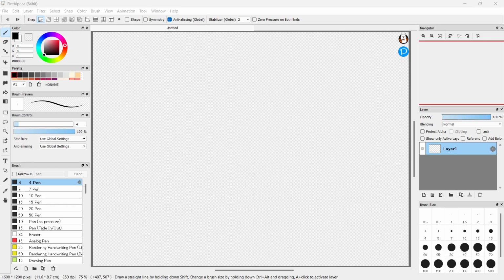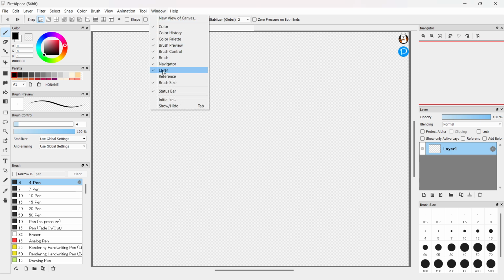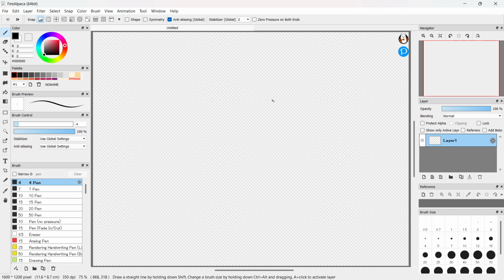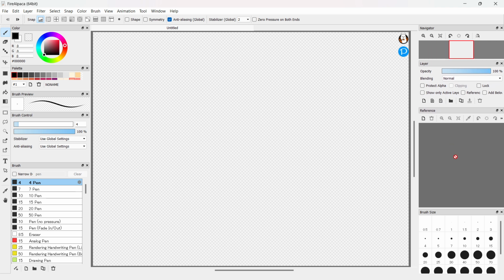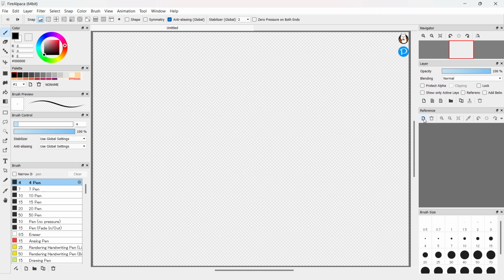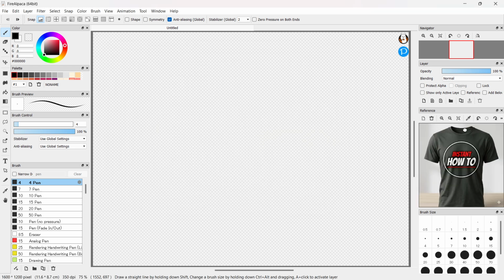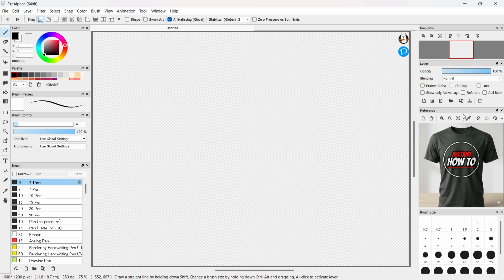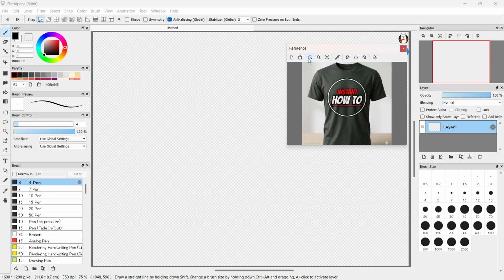How To ADD A REFERENCE PHOTO In FireAlpaca (QUICK & EASY) 2026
In this video, I'll show you how to add a reference photo in firealpaca. This is a full guide on how to import and use reference images in your firealpaca projects in 2026. In case you've been trying to include reference photos in firealpaca, this is the video you need to see!